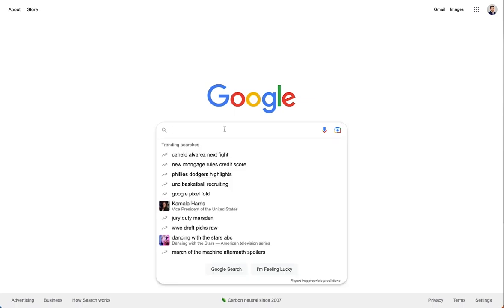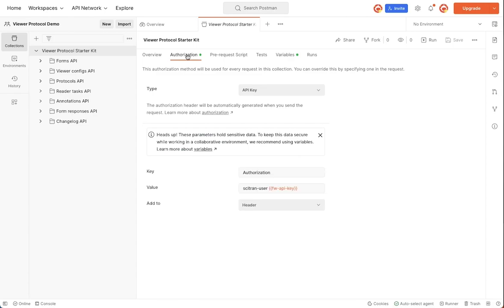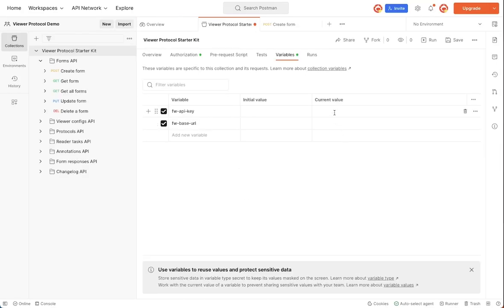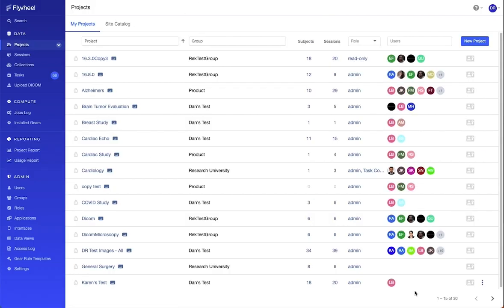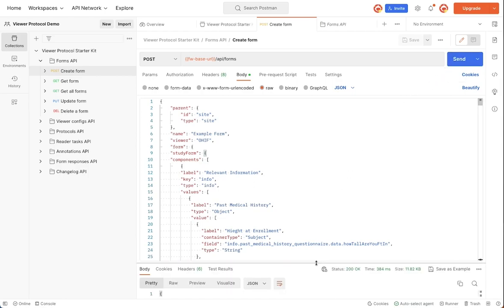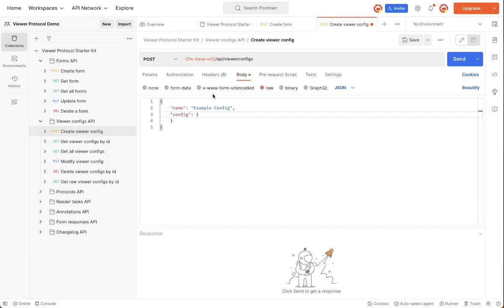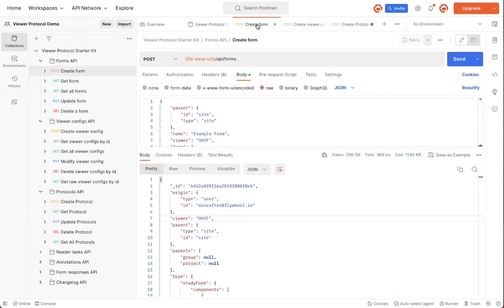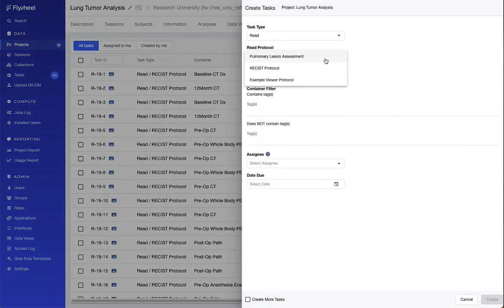Reusing your OHIF Configuration file in Reader Tasks